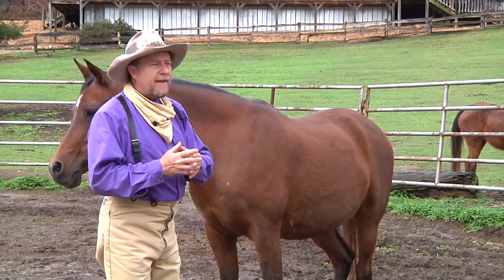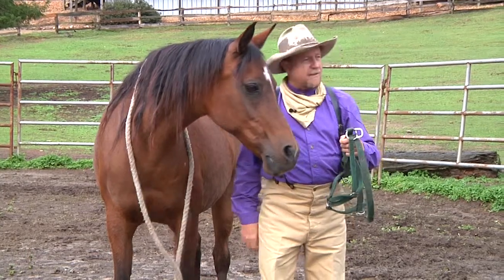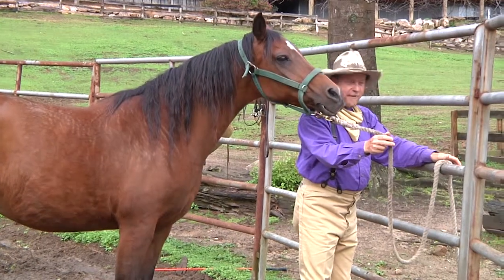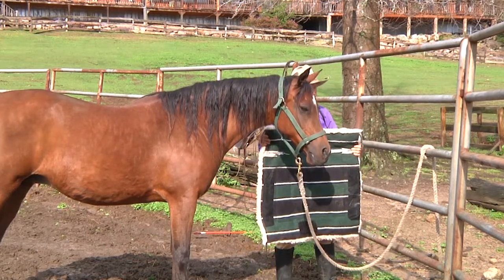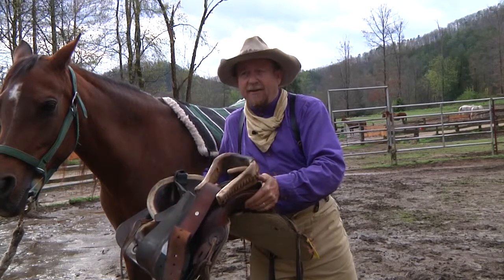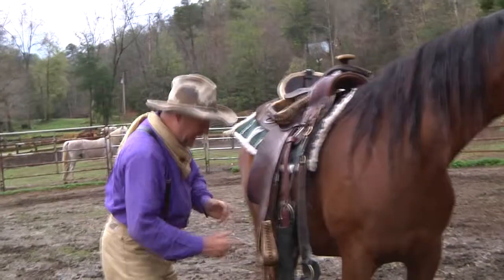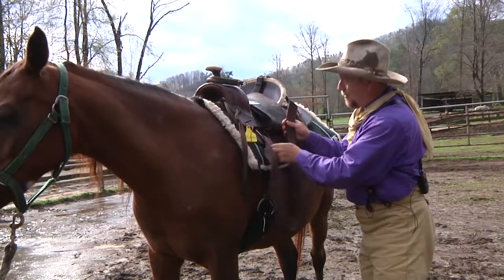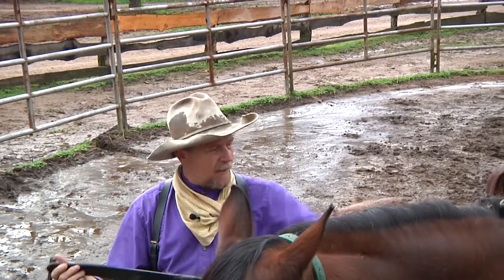How to Saddle Your Arabian Horse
Horseman Shawn Gannon demonstrates how to saddle your horse.

Shawn is the owner of the French Broad Outpost Ranch in Del Rio, TN - Tennessee's only working dude ranch.